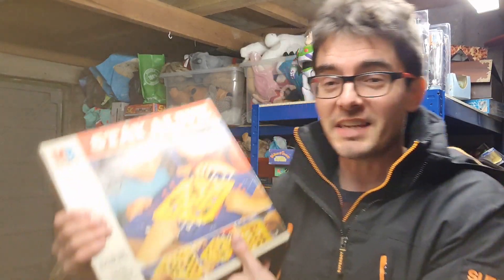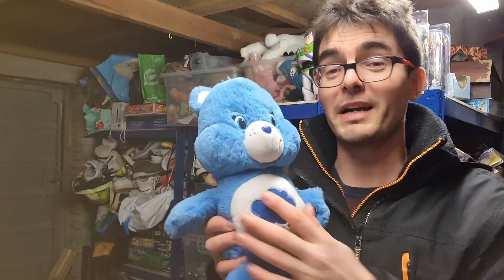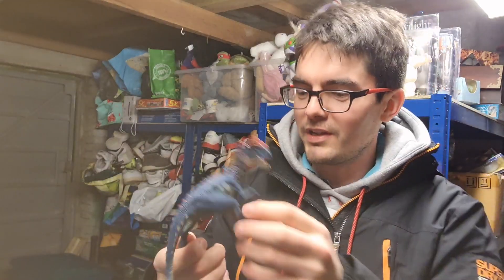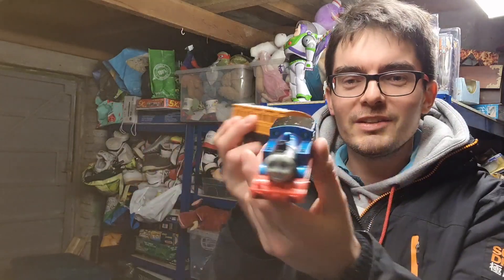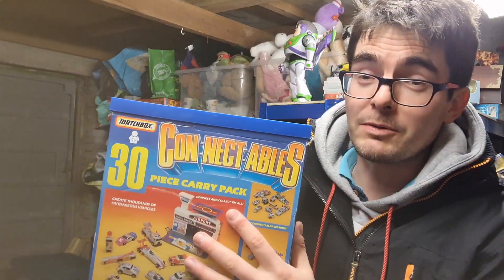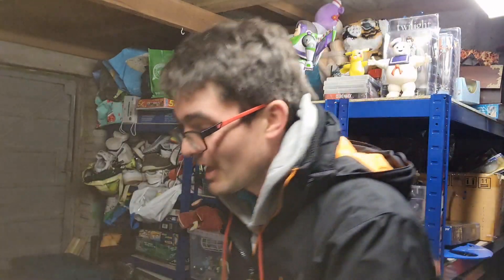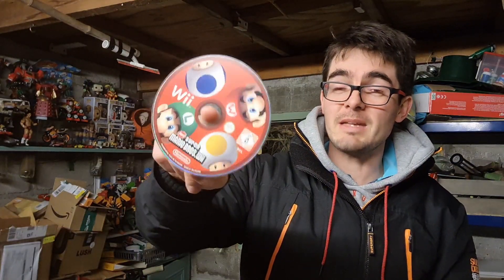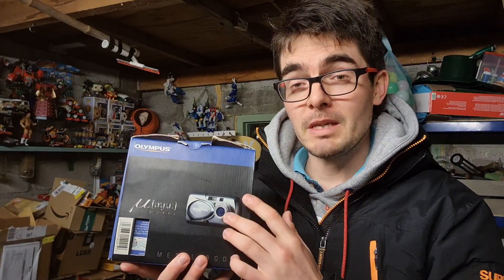I cannot believe I found this BOLO GRAIL BOARDGAME!! BANGING BOOTSALE FINDS. Ebay reseller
You know when you see something really good when you're out sourcing for items to resell on ebay when you get that burst of excitement... well I had that at the bootsale this weekend.

I found a grail boardgame that could be worth ££££££.

All in all, combined with the sales on ebay, its been a top weekend.